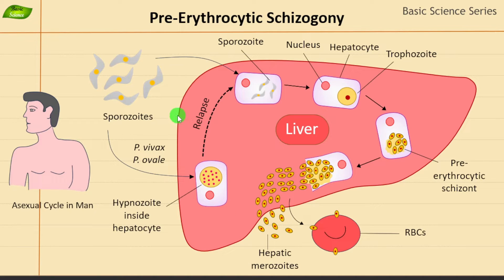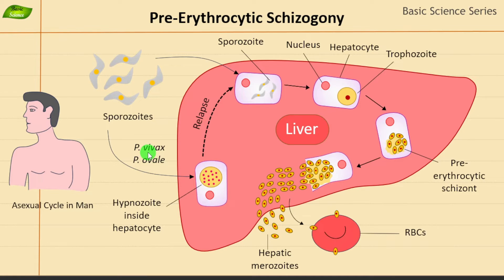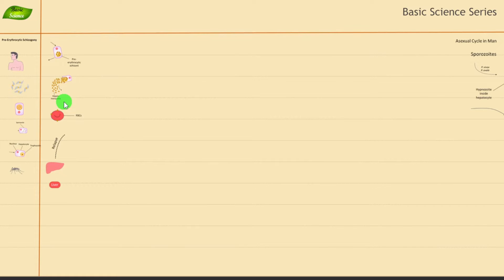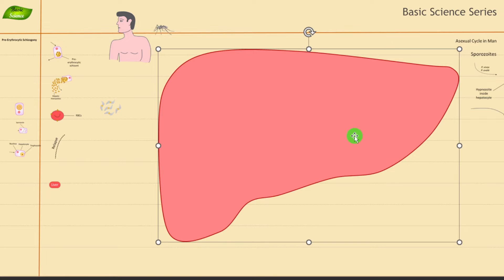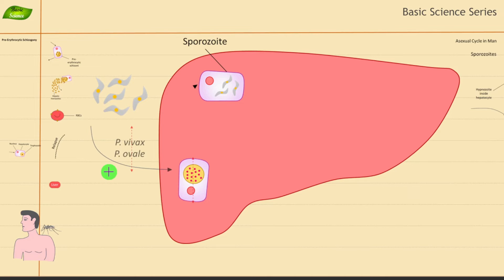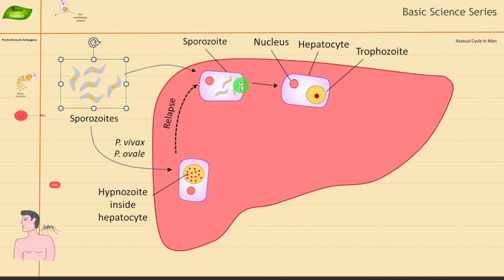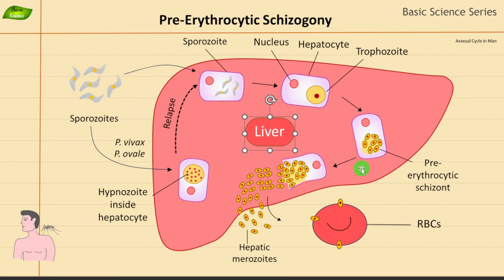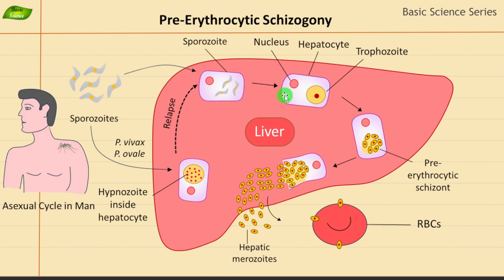Plasmodium | Malaria| Exoerythrocytic schizogony | Parasitology | Basic Science Series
1. Plasmodium is a genus of parasitic protozoa responsible for causing malaria, a widespread and potentially deadly disease that affects humans and certain other animals.
2. Plasmodium encompasses a variety of species, with five of them being the primary human pathogens. These species are P. falciparum, P. vivax, P. malariae, P. ovale, and P. knowlesi. P. falciparum is the most lethal and is responsible for the majority of malaria-related deaths.
3. Plasmodium has a complex life cycle that involves two hosts - humans (or other vertebrates) and female Anopheles mosquitoes. The parasite goes through several stages, including sporozoites, merozoites, and gametocytes. It's transmitted to humans when an infected mosquito bites and injects sporozoites into the bloodstream.
4. Plasmodium infection can lead to a range of symptoms, including high fever, chills, sweats, fatigue, and in severe cases, organ damage and death.
5. Preventing malaria primarily involves controlling mosquito populations, using bed nets, and taking antimalarial medications
6. Exoerythrocytic schizogony . This process occurs within the liver cells of the host, and it is a critical phase of the Plasmodium life cycle.

7. **1. Initiation:** Exoerythrocytic schizogony begins when an infected female Anopheles mosquito injects sporozoites into the bloodstream of a host (usually a human). These sporozoites are the motile, infectious form of Plasmodium. They rapidly migrate to the liver, where they seek out hepatocytes, or liver cells.
8.
9. **2. Invasion of Liver Cells:** Once the sporozoites reach the liver, they invade hepatocytes. Each sporozoite invades a single hepatocyte and transforms into a more rounded form known as a trophozoite. The trophozoite then undergoes asexual replication, initiating a series of cell divisions.

10. **3. Asexual Replication:** The trophozoite undergoes multiple rounds of asexual replication, during which it forms a multinucleated structure called a schizont. Within the schizont, the nuclei divide repeatedly without cytokinesis, resulting in the formation of numerous daughter nuclei.

11. **4. Merozoites Formation:** These daughter nuclei eventually develop into individual merozoites, which are small, infective forms of Plasmodium. Each schizont can produce thousands of merozoites.

12. **5. Release of Merozoites:** The mature schizont ruptures the host hepatocyte, releasing the newly formed merozoites into the bloodstream. This marks the completion of exoerythrocytic schizogony.

13. **6. Entry into Erythrocytic Phase:** The released merozoites then enter the erythrocytic (red blood cell) phase of the Plasmodium life cycle. Here, they invade red blood cells and continue to multiply asexually, causing the characteristic symptoms of malaria, including fever, anemia, and organ damage.

14. During this stage, the parasite can remain dormant for varying periods, depending on the Plasmodium species. This dormancy can lead to relapses of malaria months or even years after the initial infection, making the management and treatment of malaria more complex.